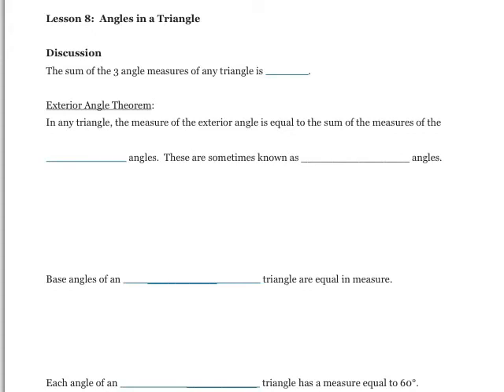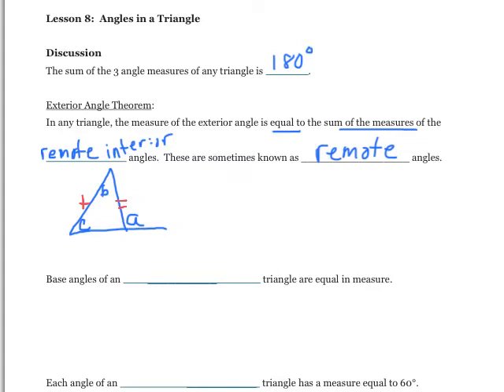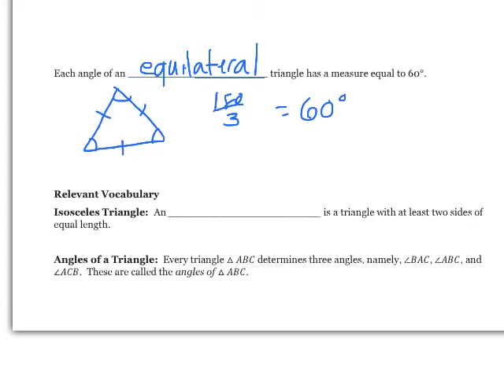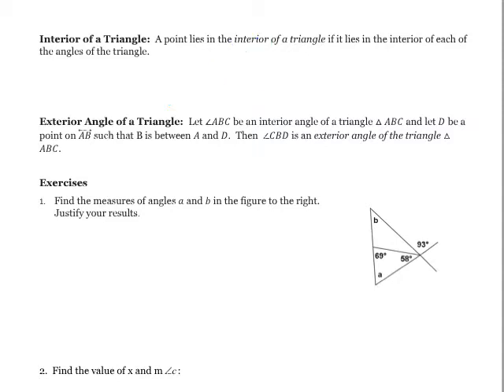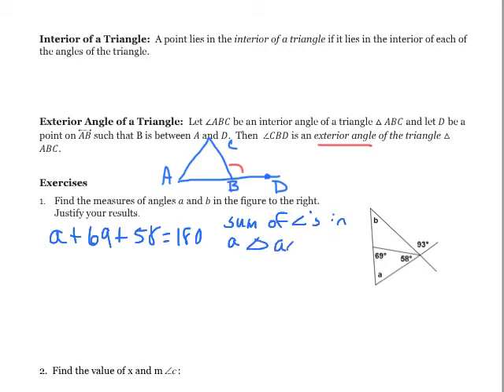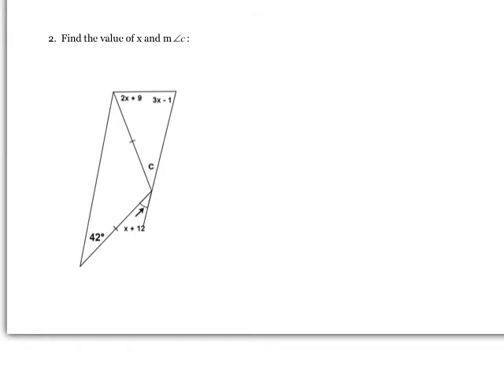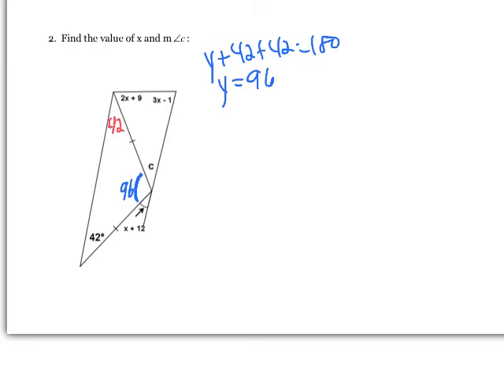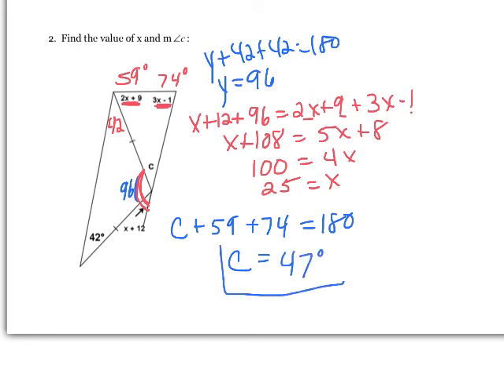G.1.8 Angles in a Triangle